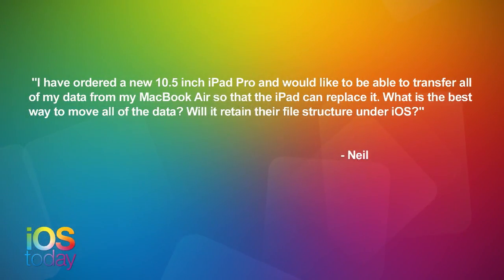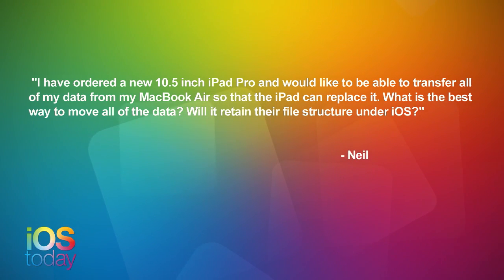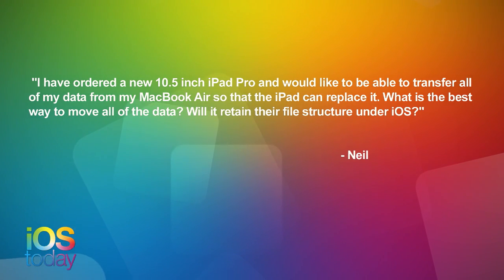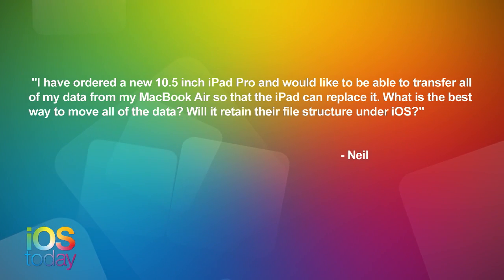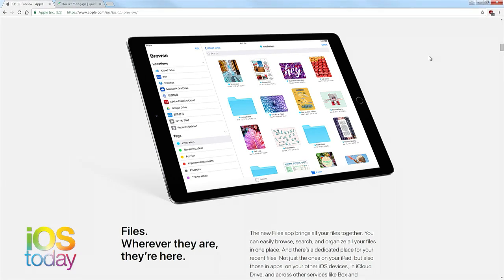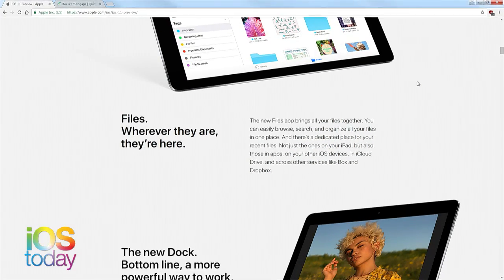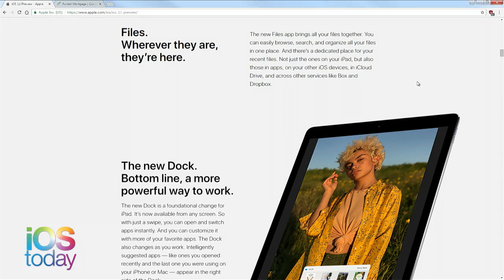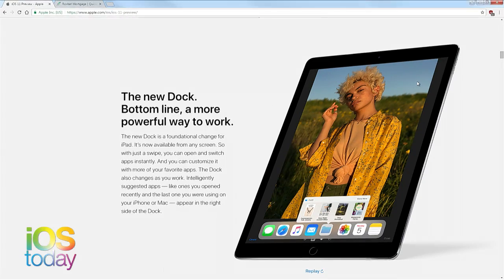Transfer Files From MacBook to iPad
Jason Snell from Six Colors talks to Megan Morrone about how to transfer your files from a MacBook Air to an iPad Pro. Also, Jason talks about the new Files app in iOS 11.